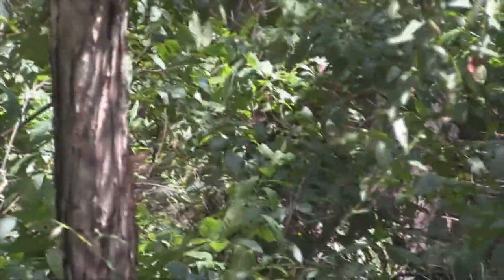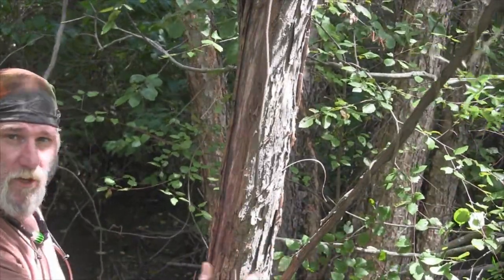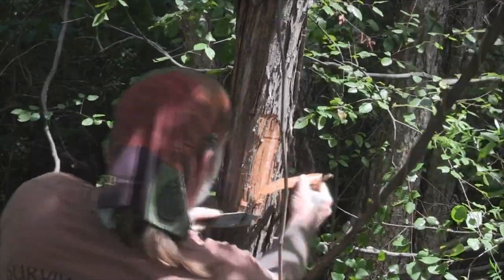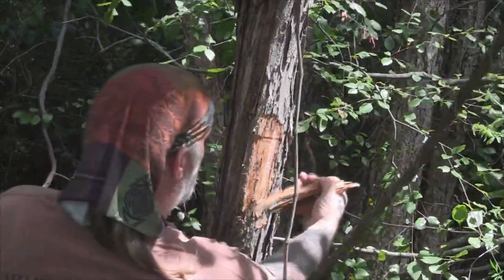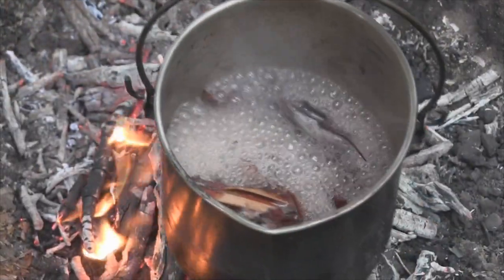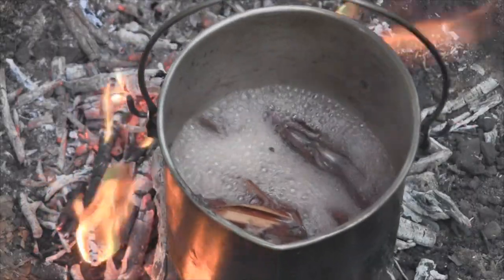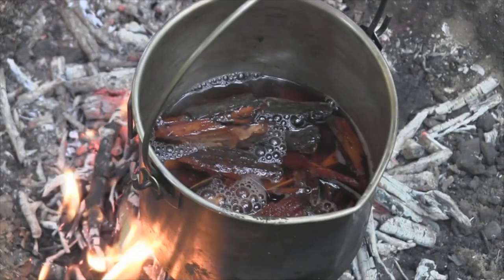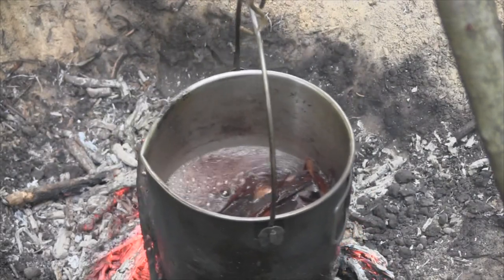Materia Medica Willow Bark Decoction 17